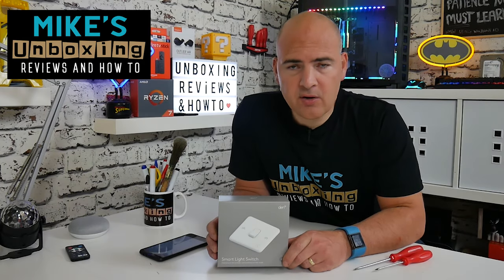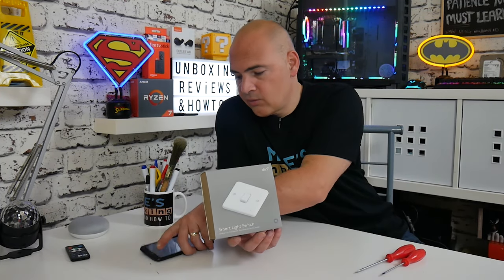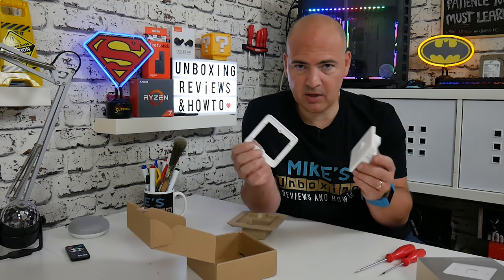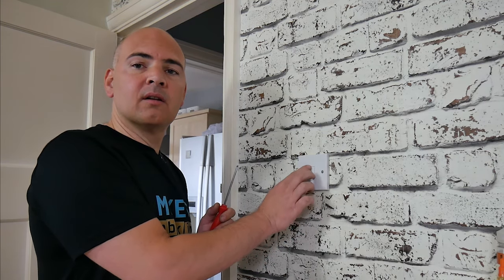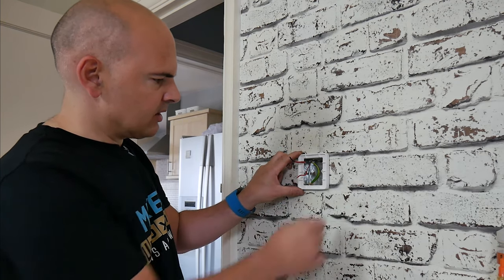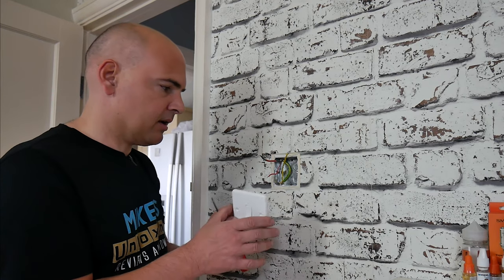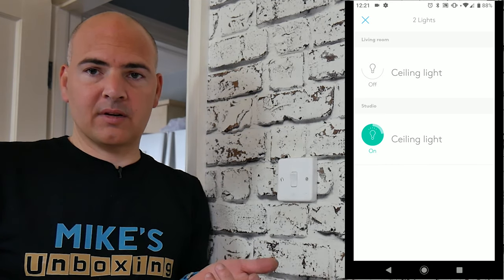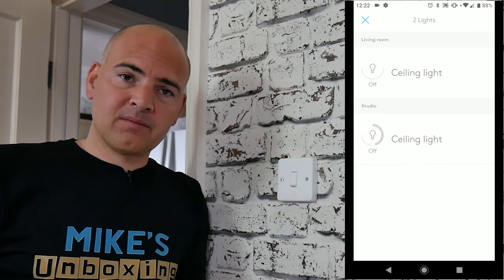BEST Home Smart Light Switch Den 1G Switch Install and setup guide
Den Automation 1G 1way SMART Switch Install and setup guide. No neutral needed! Very easy to replace your existing light switches without the need for an extra neutral or return wire.

Den Smart Home Light Switch:
Amazon UK